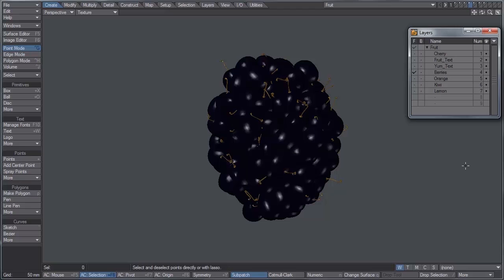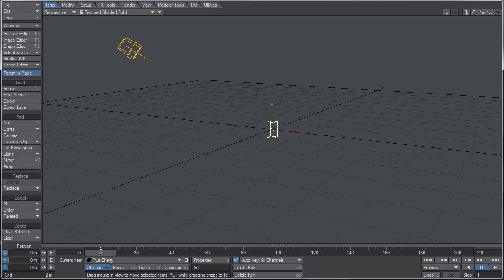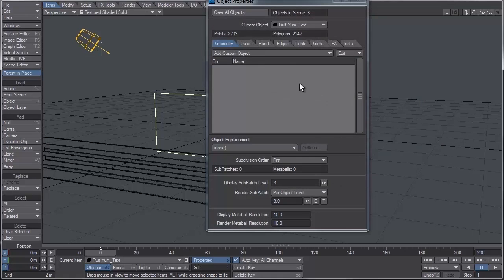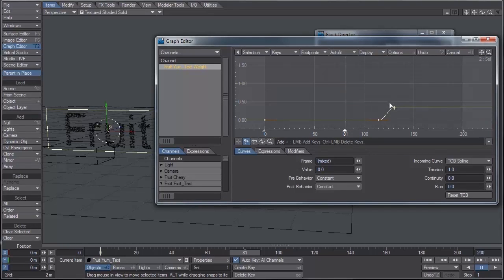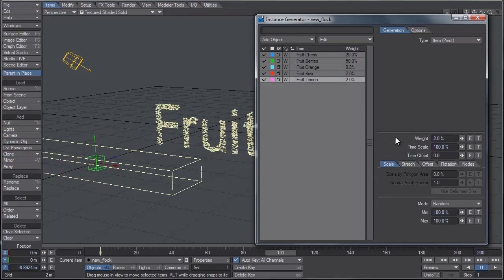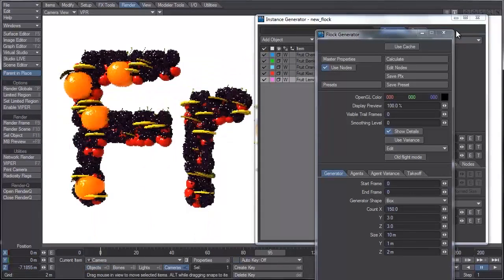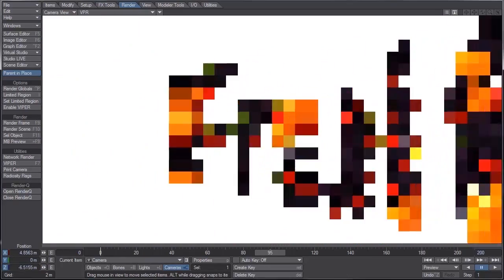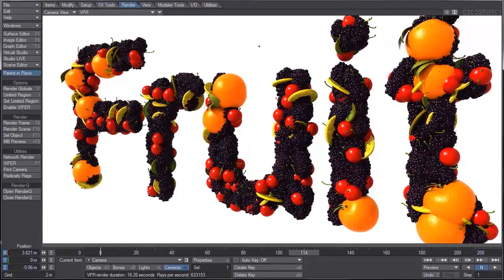LightWave tutorial: How to create animated logos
This video by Cody Burke came with his tutorial in issue 183 of 3D World magazine.